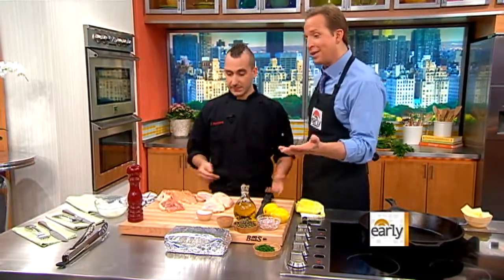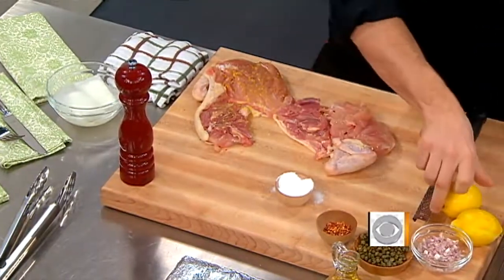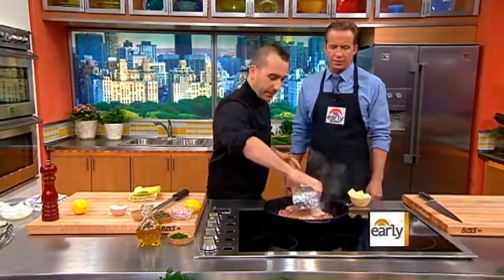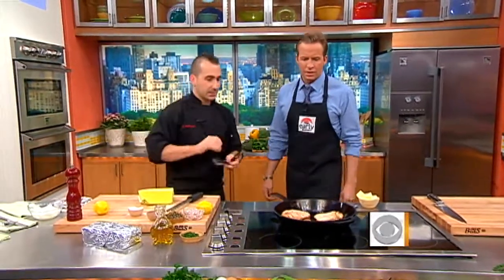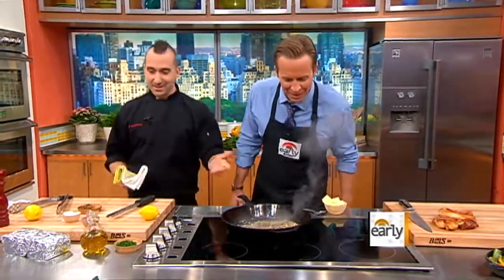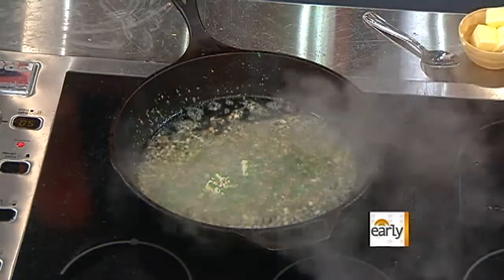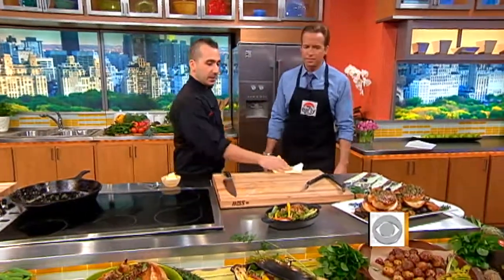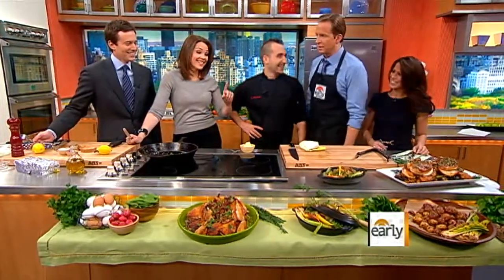Brick Chicken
Chef Mark shows how to create a savory rustic dinner using an iron skillet and a brick.